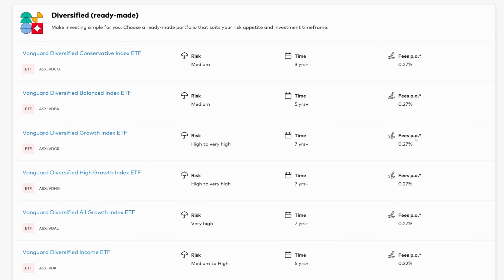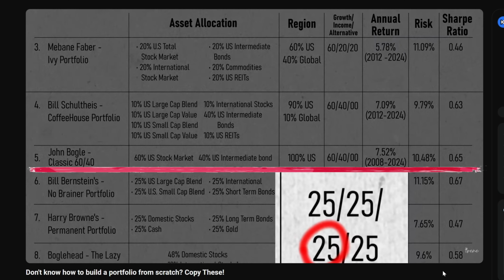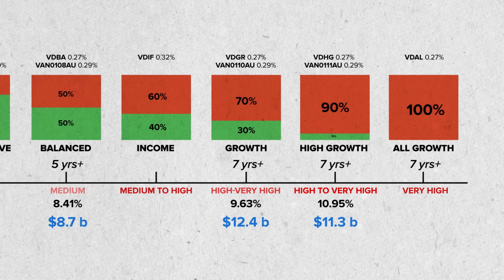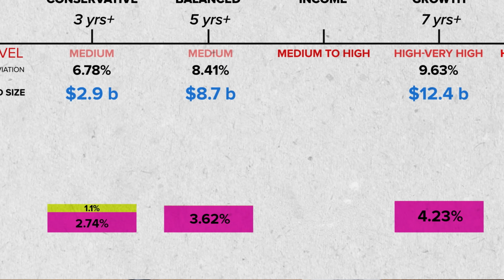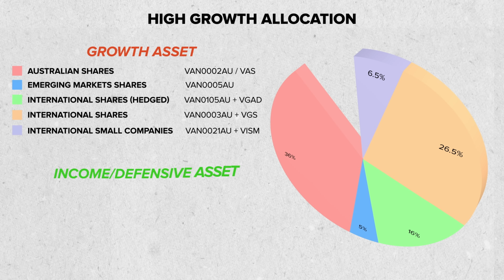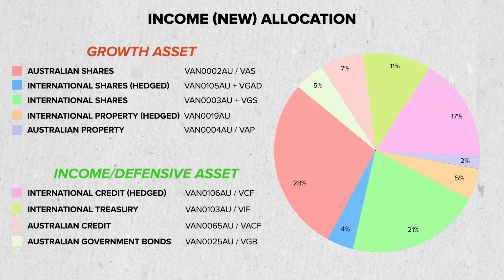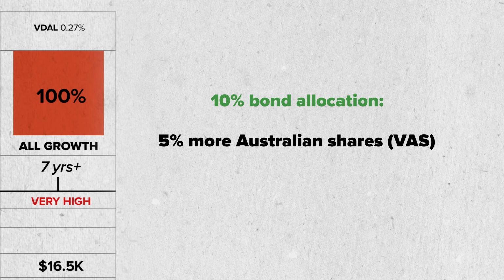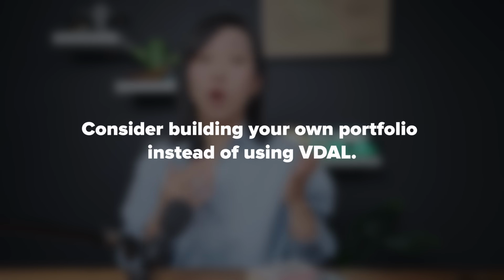Vanguard's 2 New ETFs, Should You Invest?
Vanguard Australia launched two new ETFs - VDIF & VDAL. In this video, I will compare Vanguard's 2 new ETFs with its existing options with their fees, risk levels, underlying holdings, performance and help you decide if they deserve a spot in your portfolio.

✅ Get Family Cashflow Tracker & Wealth Tracker (Google Sheet) to take control of your finance

Money Smart deals I Use (Australia ONLY)
🔌 Switch to low-cost Electricity - Ovo Energy to get $120 credit to your account over the 12 months
🔥 Switch your electricity & Gas by switching to Globird Energy (get $50 by quoting referral account 30151862)

The content of the videos is for educational & entertainment purposes only and merely my opinions. All investments involve some risk, and there is no guarantee that you will succeed. To make the best financial decisions that suit your own needs, you must conduct your own research and seek the advice of a licensed financial adviser if necessary.

📅 Chapters:
00:00 Intro
00:35 2 New ETFs
01:17 Old Diversified Options
02:40 Vanguard Diversified Income ETF VDIF
03:46 Vanguard All-growth ETF VDAL
04:11 Performance
05:46 The Building Blocks
08:38 Should you invest in VDIF
09:22 Should you invest in VDAL